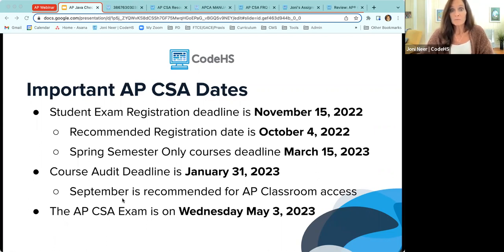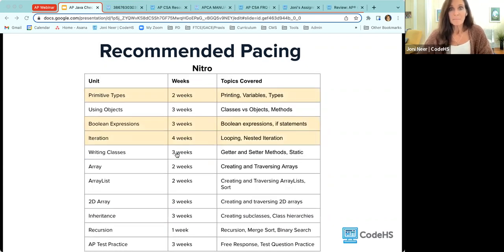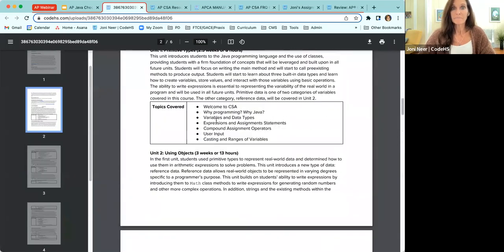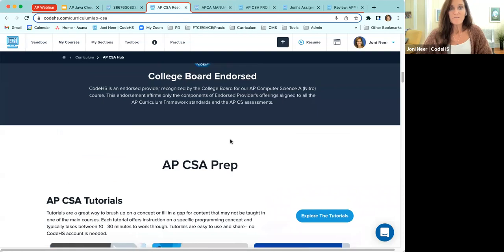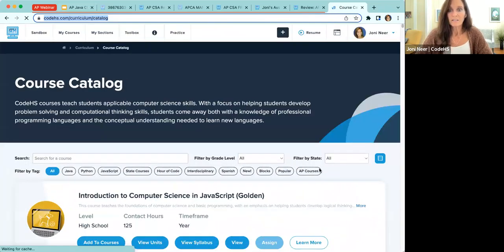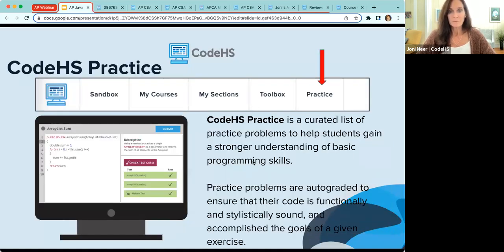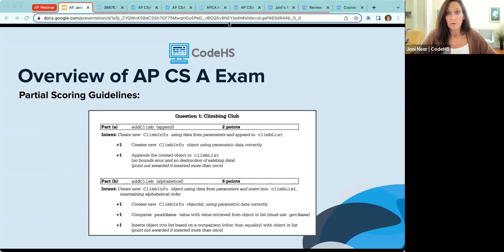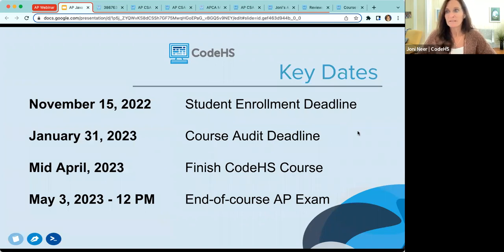CodeHS Webinar: AP CSA Checklist (2022)